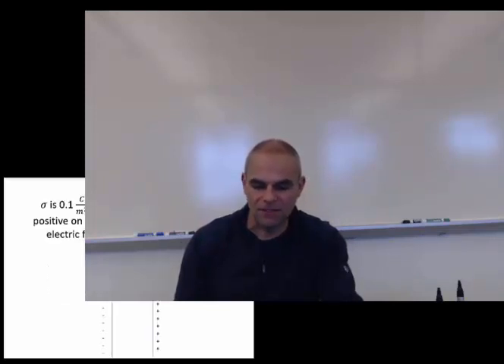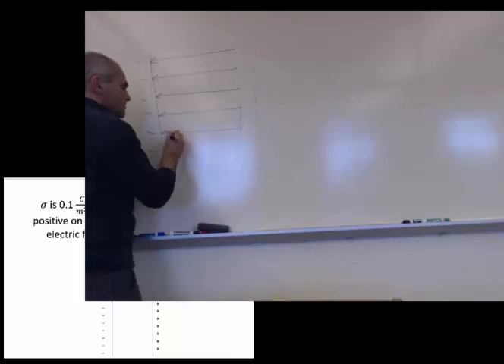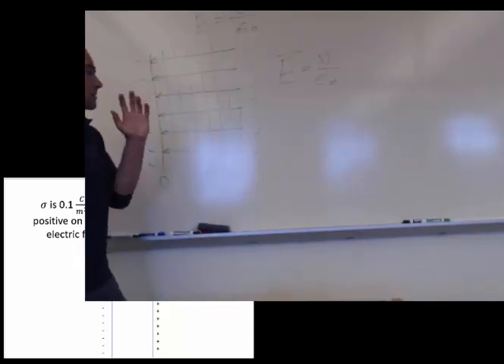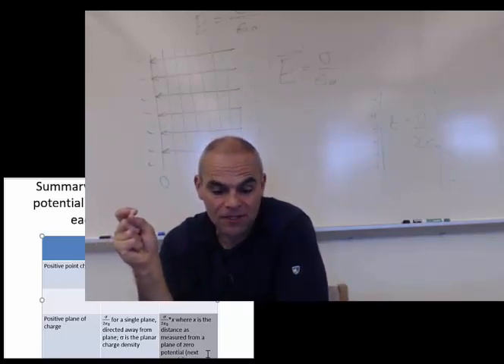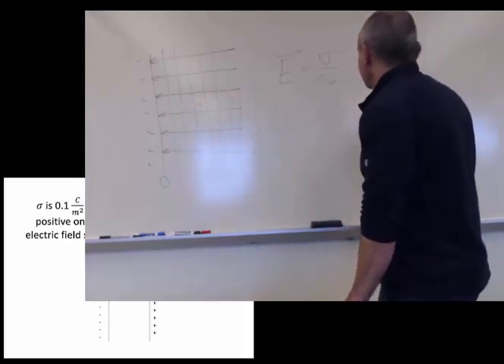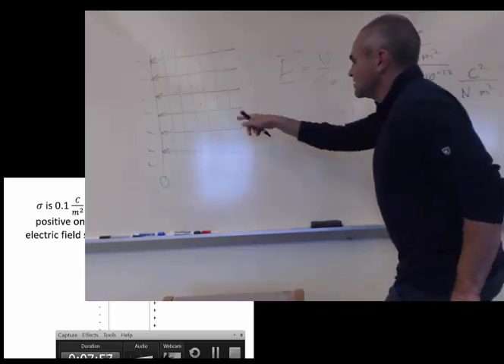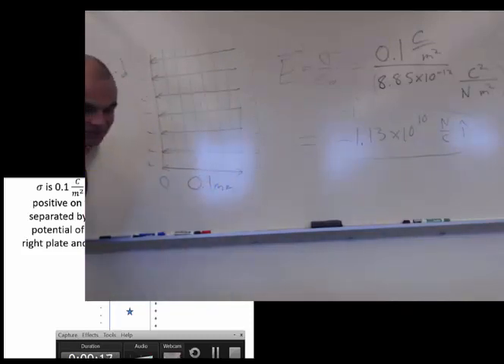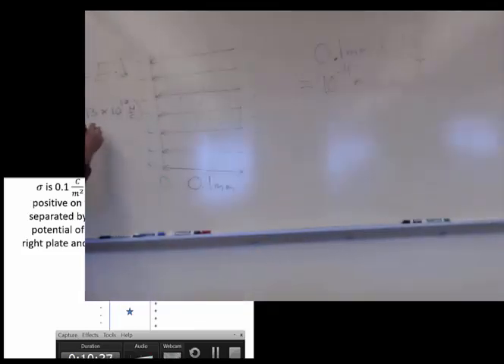Lecture 17 1 two planes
calculation of electric fields and potentials for planes of charge